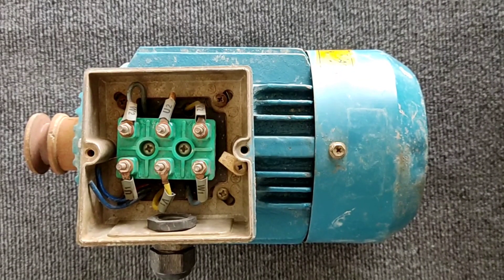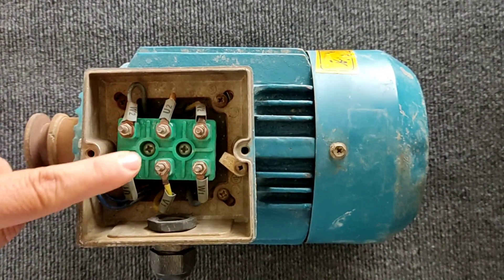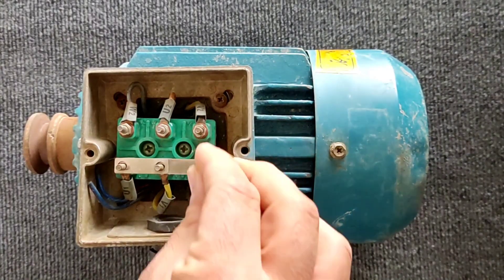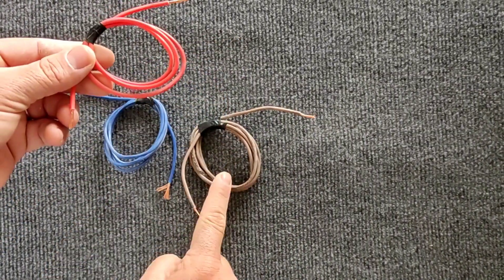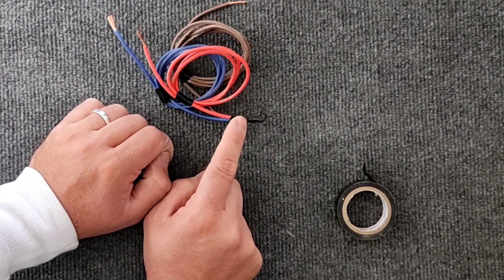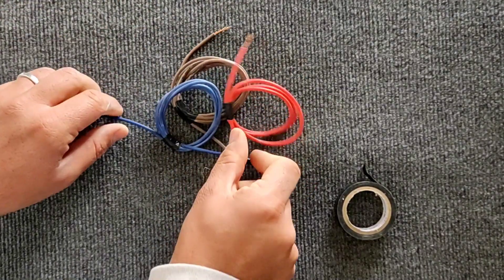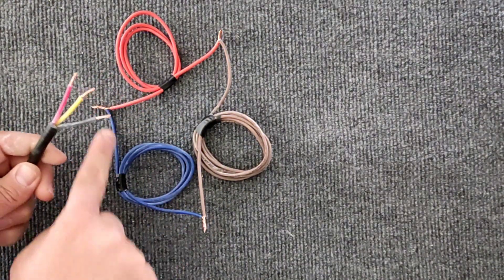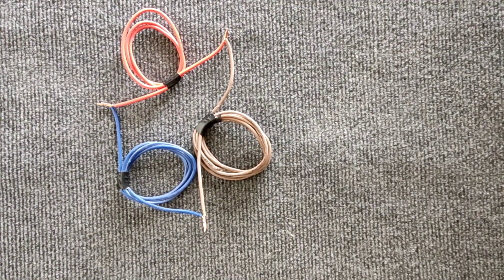Learning star and delta connections in three-phase electric motors(full training)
In this video, we teach the method of star and triangle connection in three-phase electric motors.
This point is very important and all industrial electricians and those who wire industrial switchboards should know it.
This method is very useful for adjusting engine speed and power